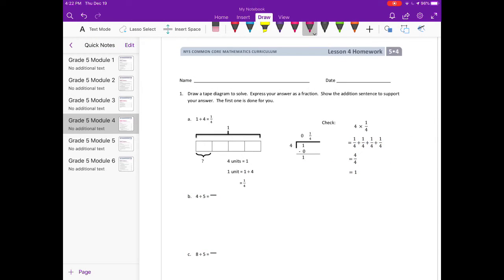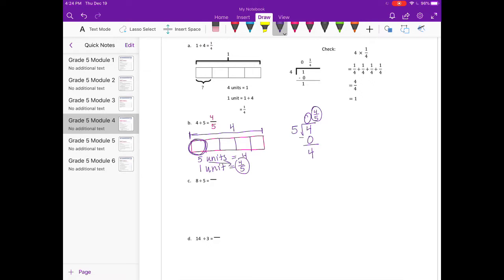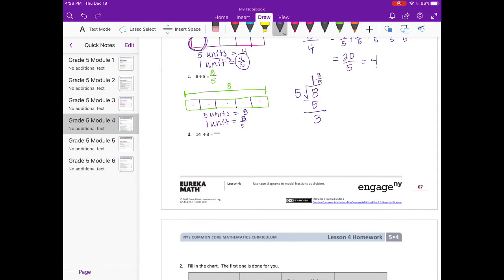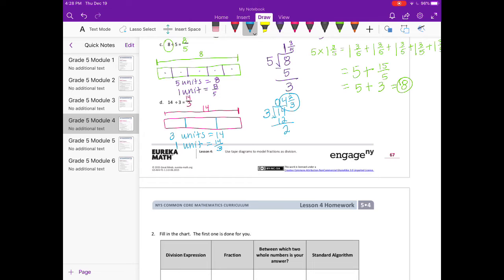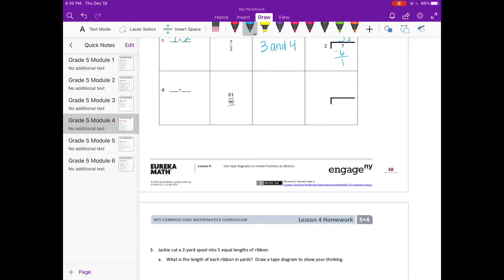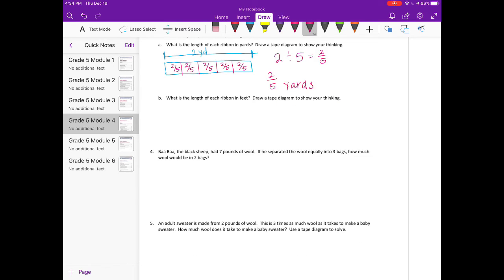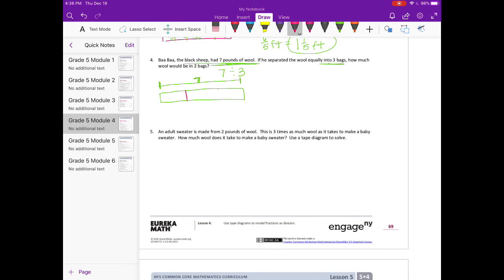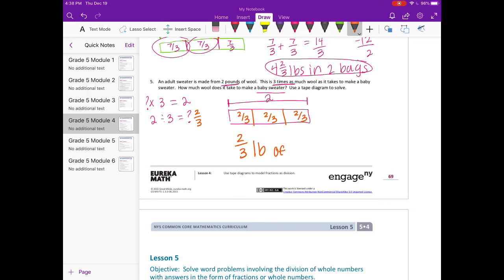Engage NY // Eureka Math Grade 5 Module 4 Lesson 4 Homework